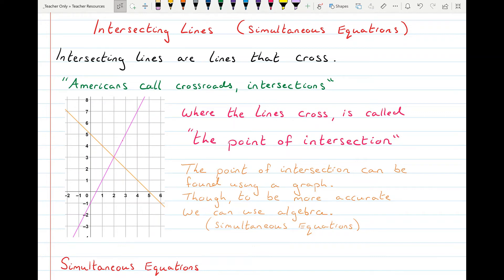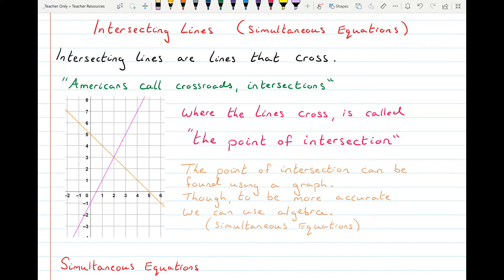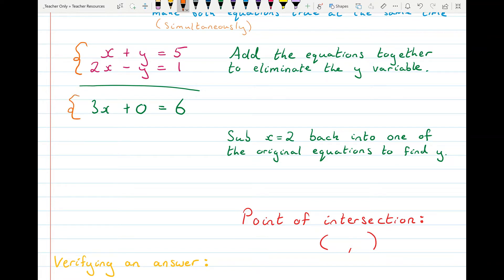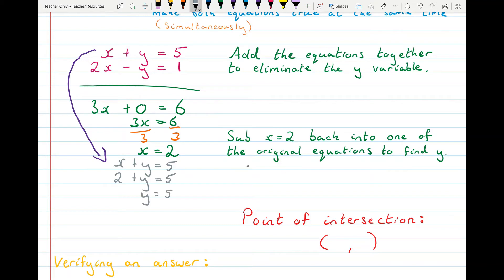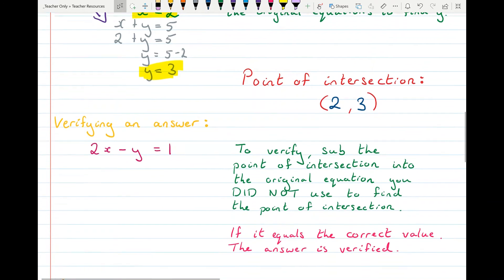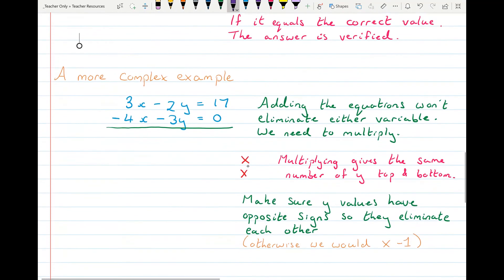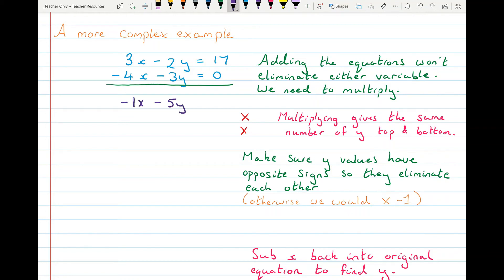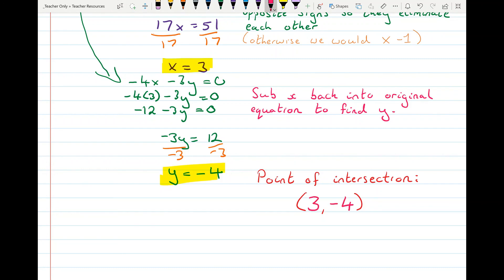Simultaneous Equations - Co-ordinate Geometry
Using simultaneous equations to find the point of intersection of two lines.
Suitable for Junior Cycle & Leaving Cert. Maths students.